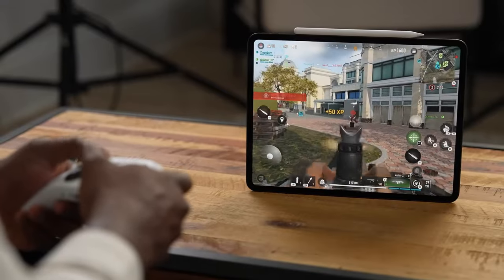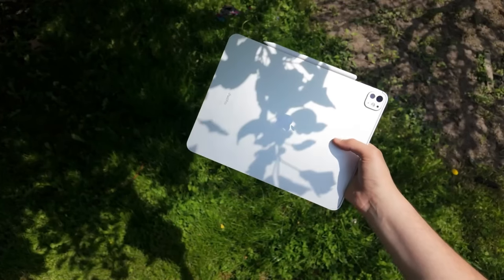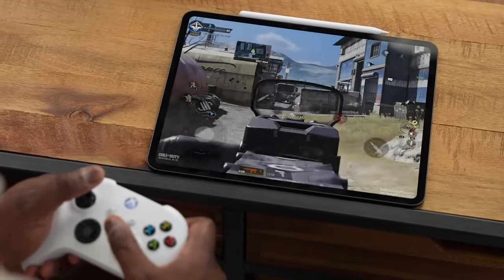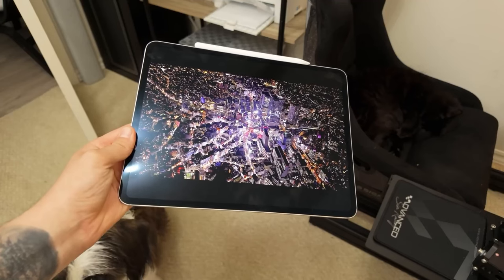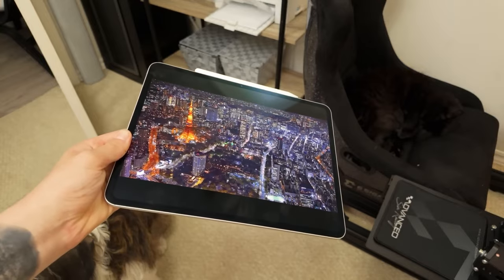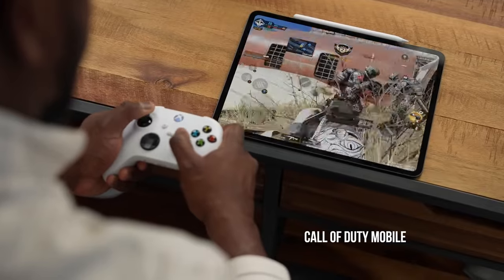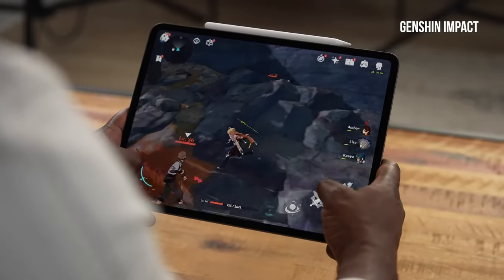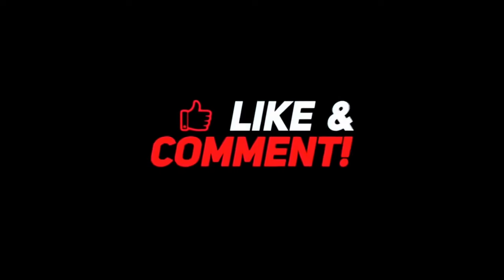the M4 iPad Pro as Apple could NEVER make 💖💅✨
In this video, we dive into the latest Apple iPad Pro M4 model with an unboxing and detailed review. Is the M4 upgrade worth the investment? Join us as we explore the features, performance, and overall value of the Apple iPad Pro M4 to help you decide if it's the right choice for you.
Is the Apple iPad Pro M4 worth it? Watch to find out!

apple ipad pro unboxing
apple ipad pro 2023
apple ipad pro pubg test